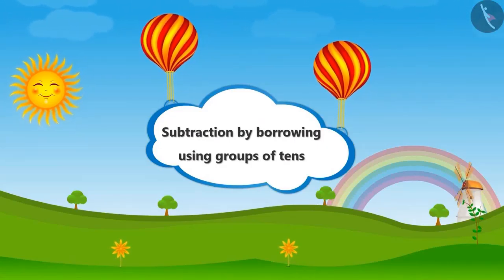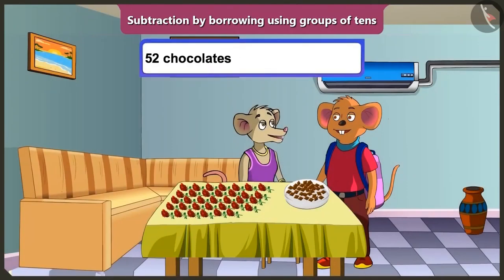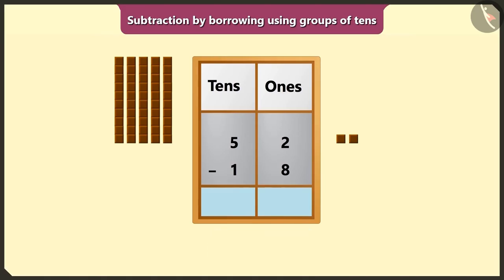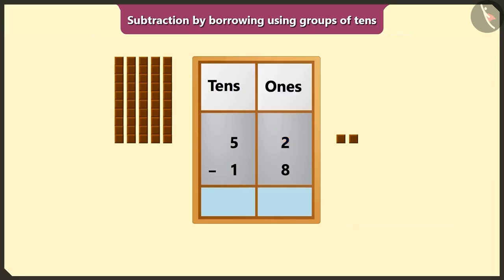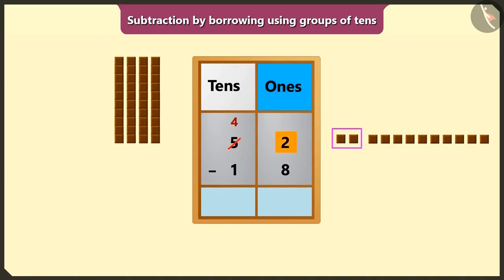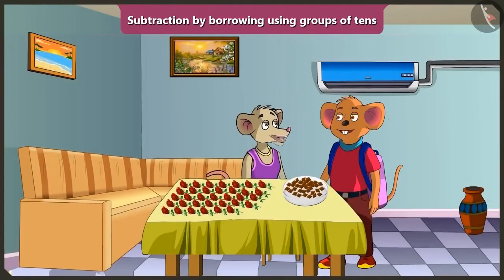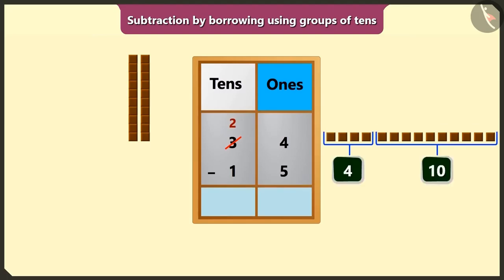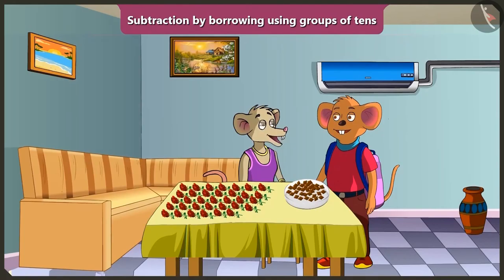Borrowing sums | Part 1/3 | English | Class 2